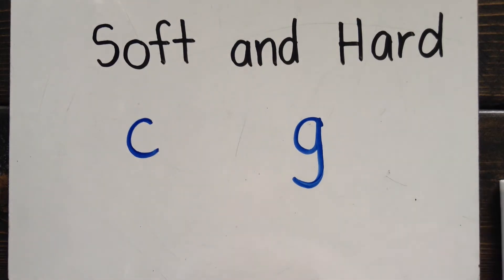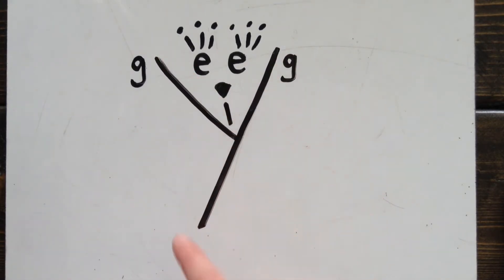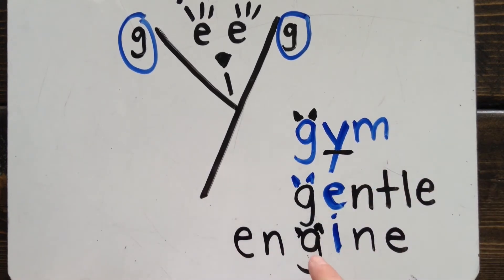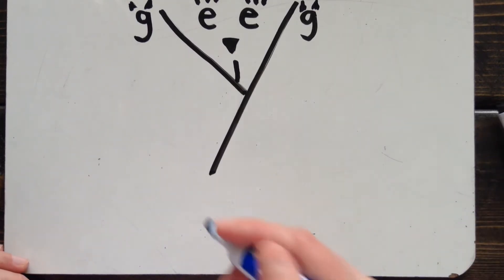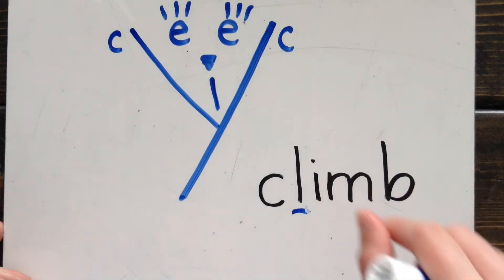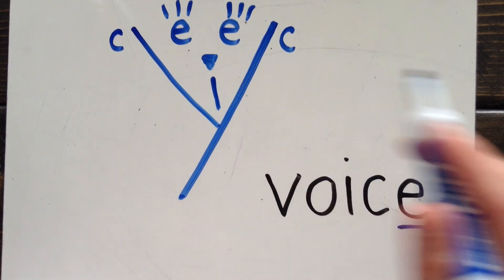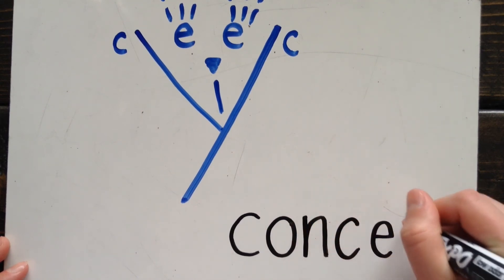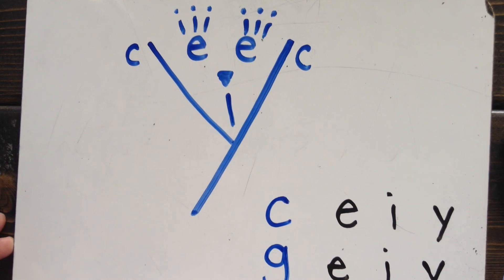Reading Words With Soft and Hard c and g